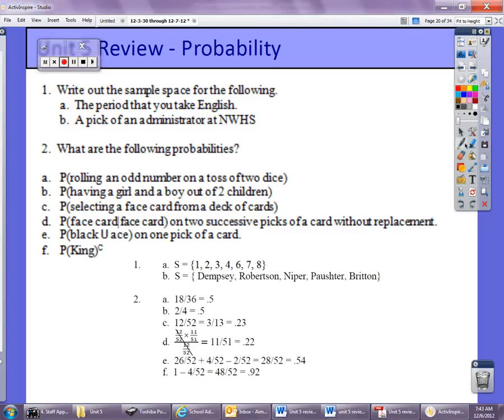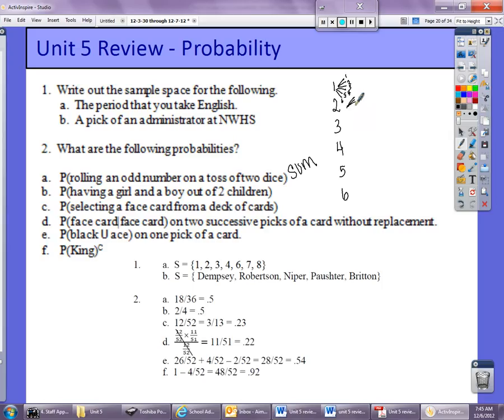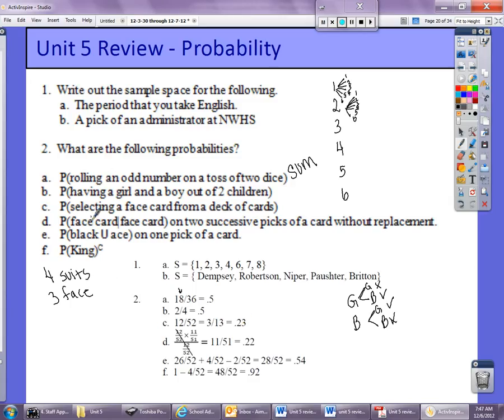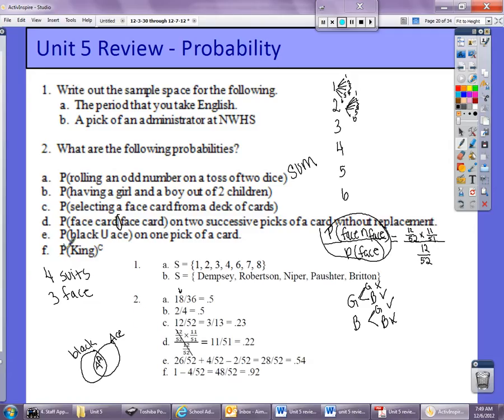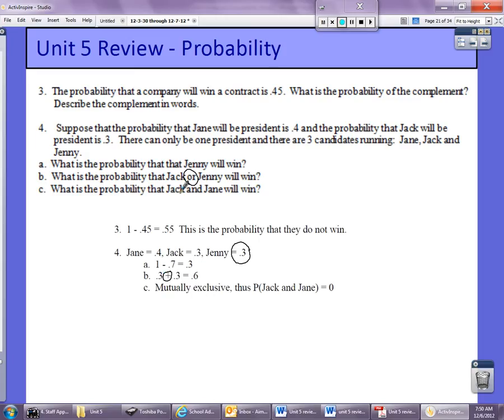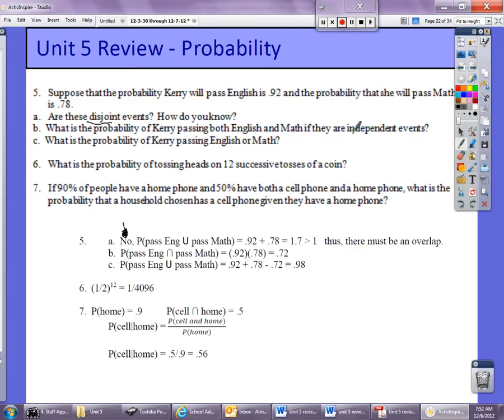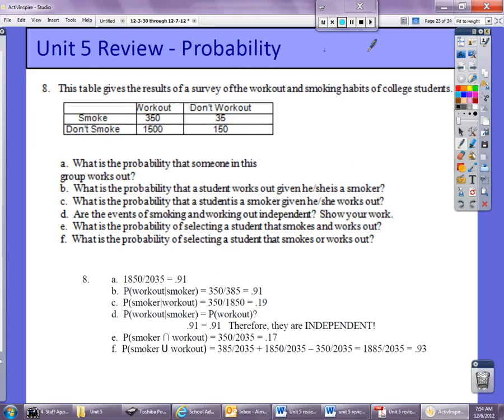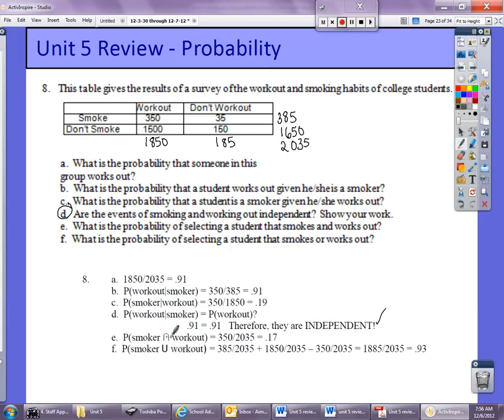AP Stat Unit 5 Review Video